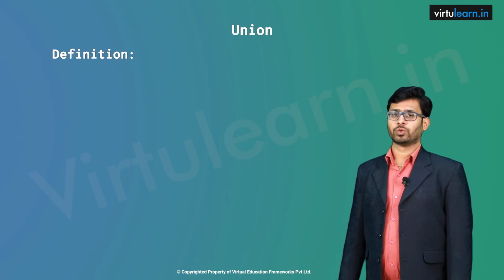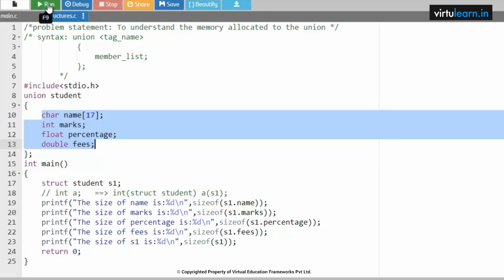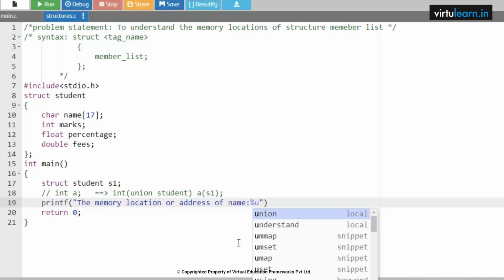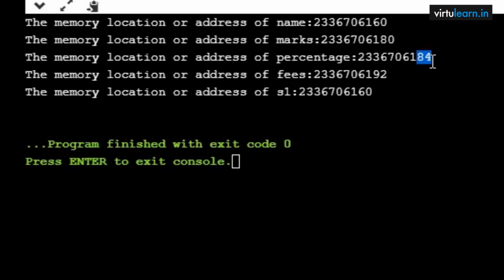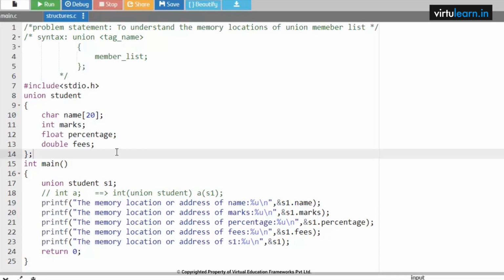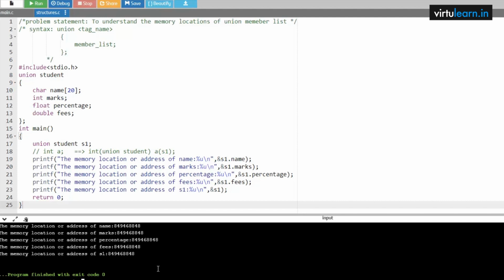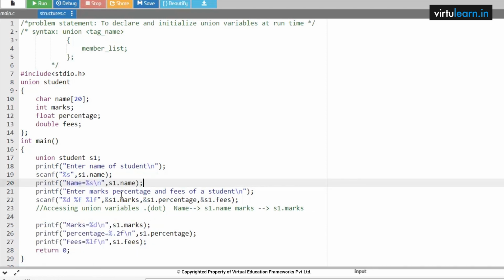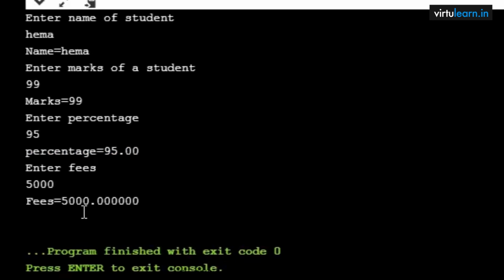CL82 Unions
Course Description